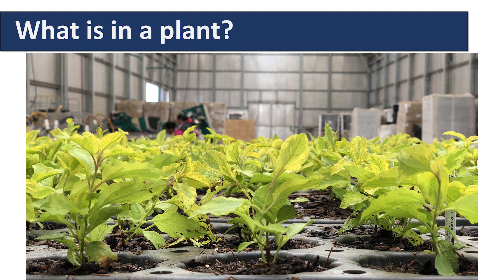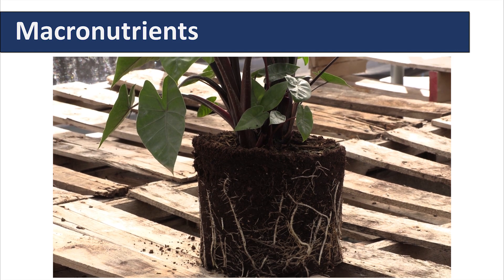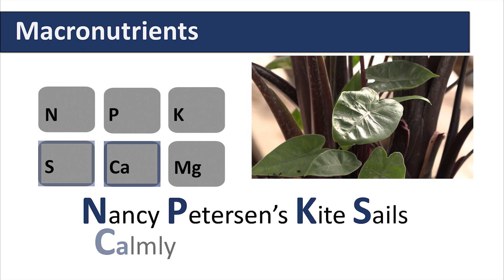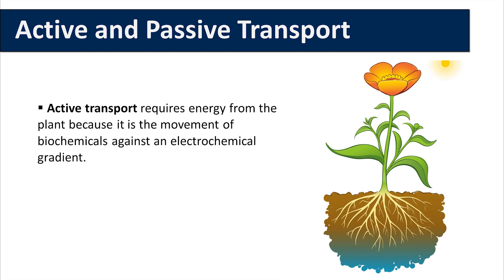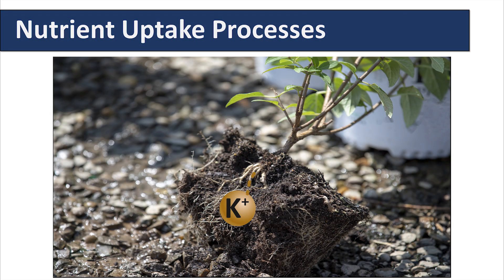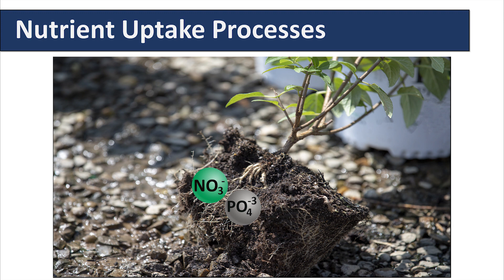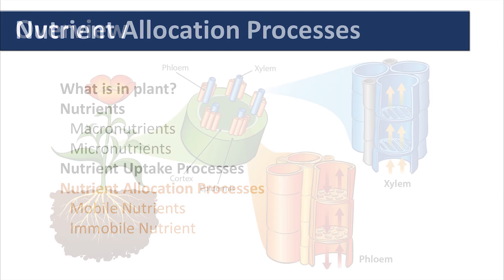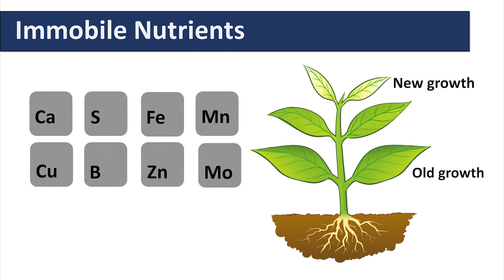Essential Plant Nutrients and Fertilizer Use in Nursery Production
The University of California Nursery and Floriculture Alliance's objective is to provide Greenhouse and Nursery Growers with knowledge to improve crop plant nutrition and fertilizer management, this project develops an educational program for greenhouse and nursery growers on the proper and efficient use of fertilizers.